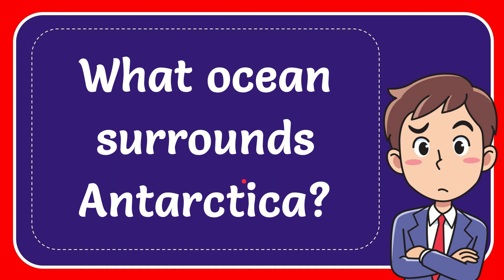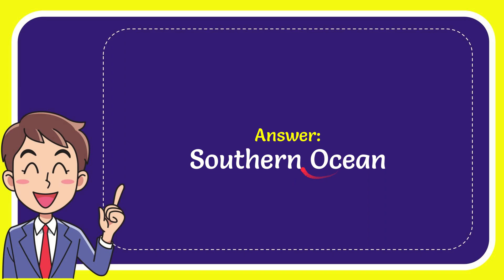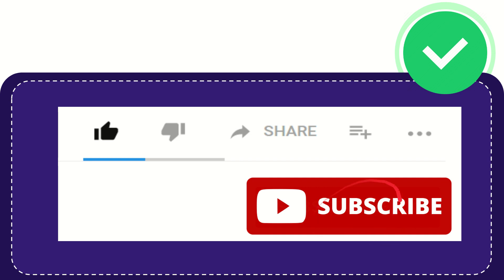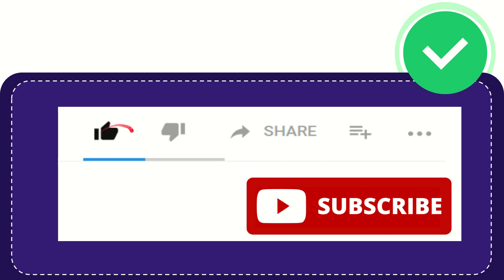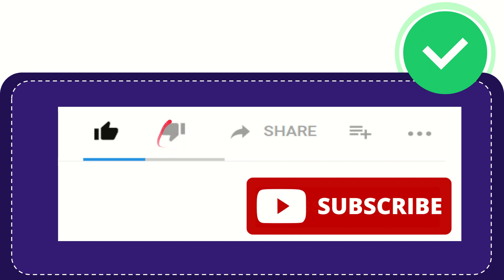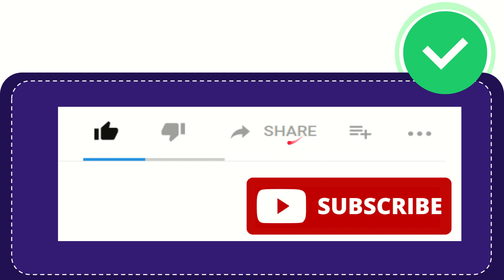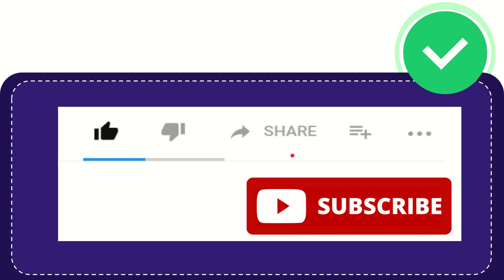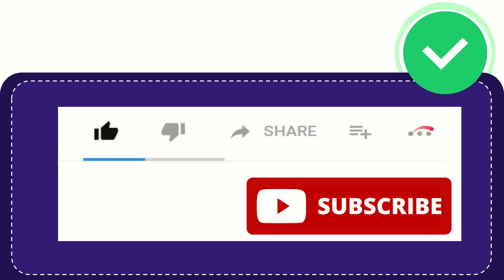What ocean surrounds Antarctica?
What ocean surrounds Antarctica? NEW VIDEO#